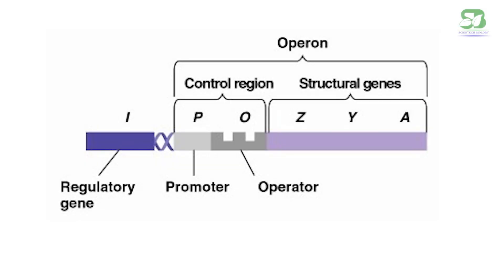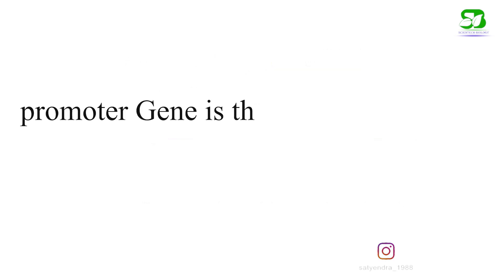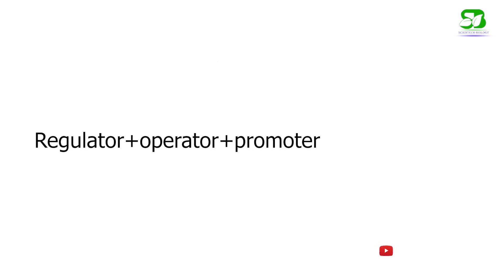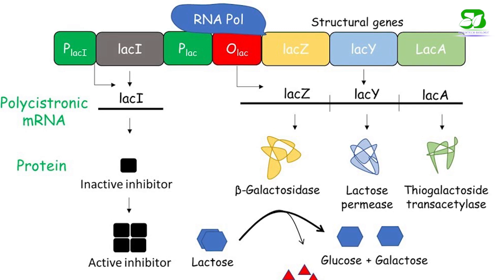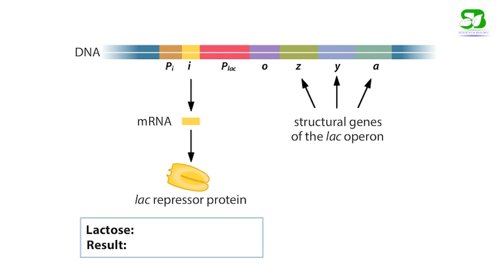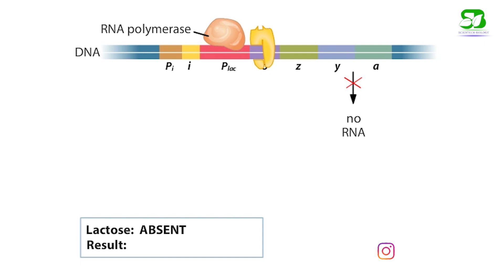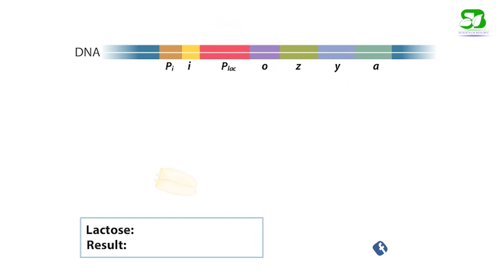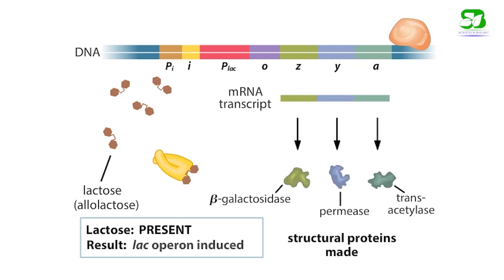Lac Operon I Regulation of gene expression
The lac operon (lactose operon) is an operon required for the transport and metabolism of lactose in Escherichia coli and many other enteric bacteria. The lac operon allows for the effective digestion of lactose when glucose is not available through the activity of beta-galactosidase. Gene regulation (regulation of gene expression) of the lac operon was the first genetic regulatory mechanism to be understood clearly, so it has become a foremost example of prokaryotic gene regulation. This lactose metabolism system was used by François Jacob and Jacques Monod to determine how a biological cell knows which enzyme to synthesize. Their work on the lac operon won them the Nobel Prize in Physiology in 1965.

Twitter.com/@satyendra198